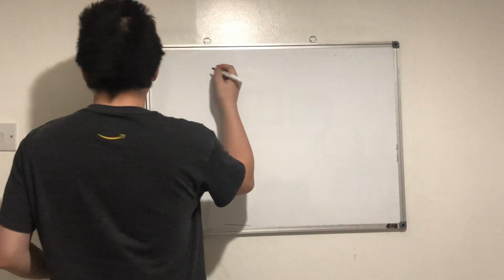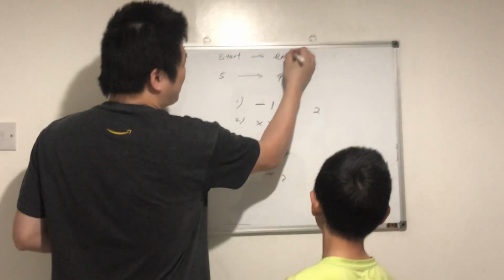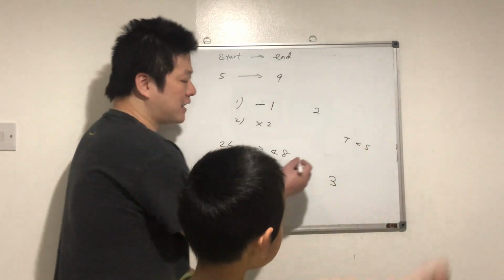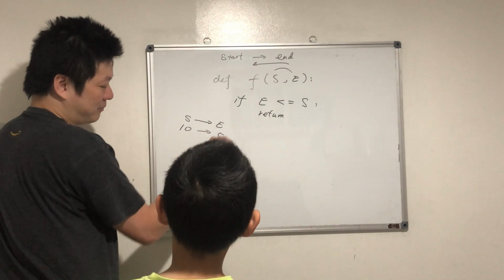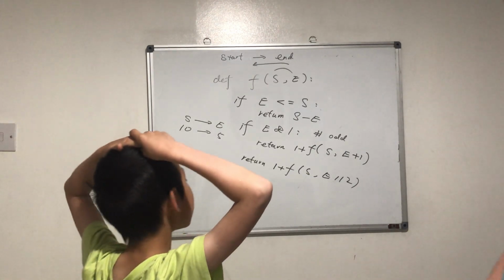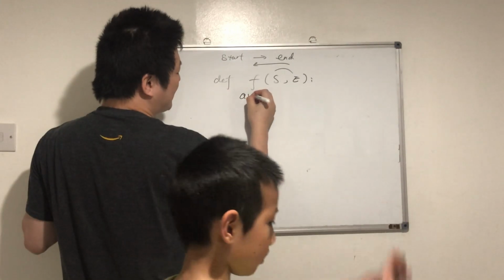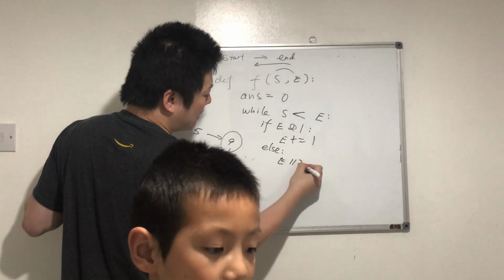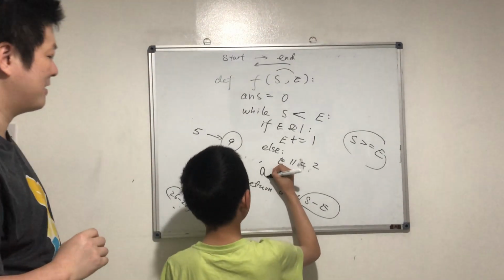Day 185 - Teaching Kids Programming - Minimum Number of Operations to Target Number